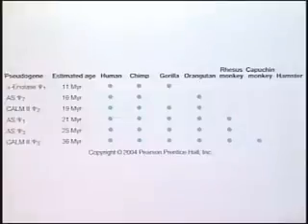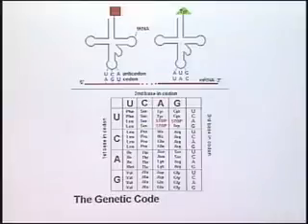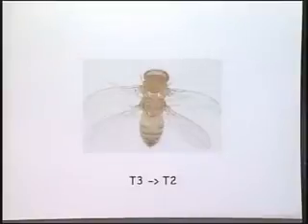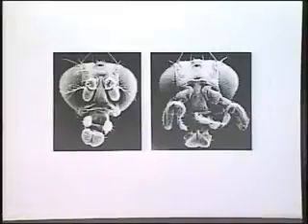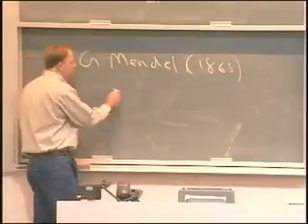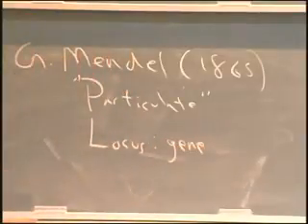03 2012 08 29 Lecture 3 Population Genetics I001